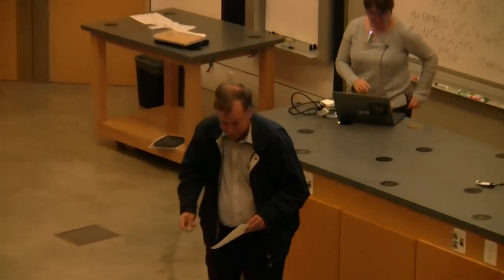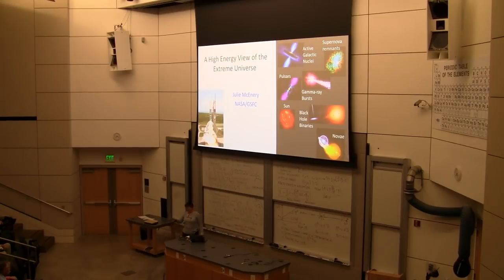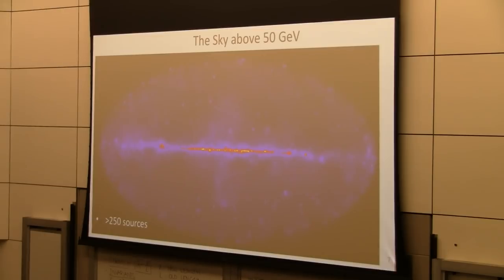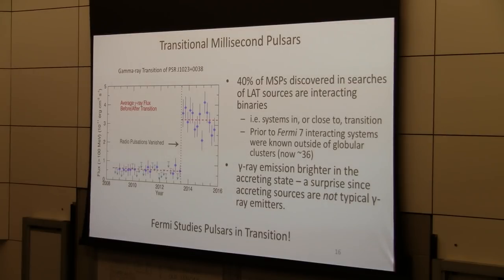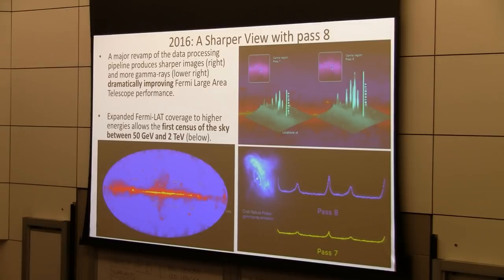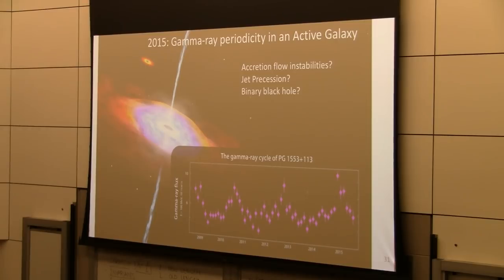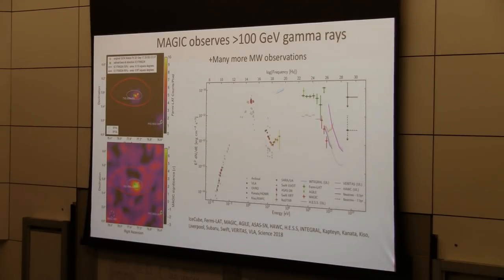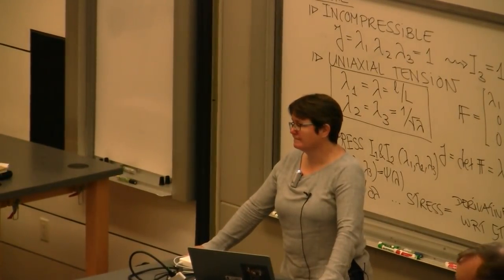Julie McEnery “A High Energy View of the Extreme Universe”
Stanford University
APPLIED PHYSICS/PHYSICS COLLOQUIUM

4:30 p.m. on campus in Hewlett Teaching Center, Rm. 200

Julie McEnery
NASA-Goddard

“A High Energy View of the Extreme Universe”

In the past 10 years, high energy gamma-ray astrophysics has undergone a renaissance. Dramatically improved capabilities from both ground based and space based observatories have combined to unveil dozens of new classes of gamma-ray emitters among the thousands of new sources, and studied each one with unprecedented spatial and spectral capabilities.  Continuous monitoring of the high-energy gamma-ray sky has uncovered numerous outbursts from active galaxies, gamma-ray bursts and the discovery of transient sources in our galaxy – some with surprising counterparts.  In this talk I will review some of the science highlights from the past decade with an emphasis on the surprises and remaining open questions.